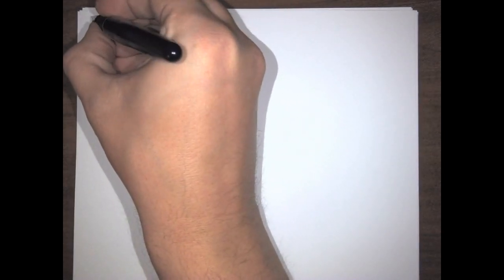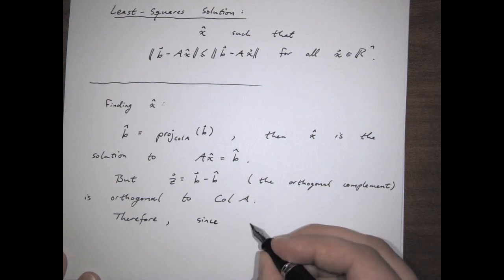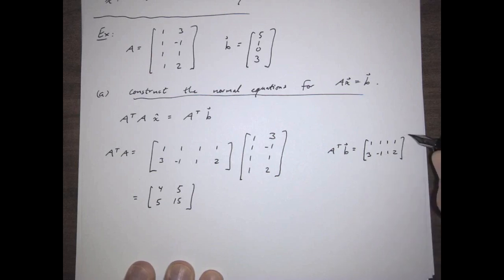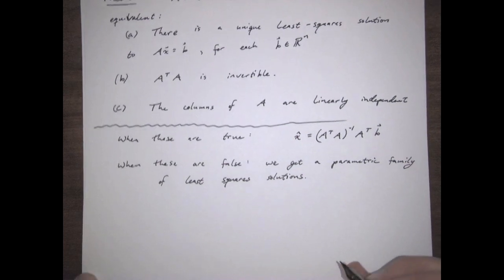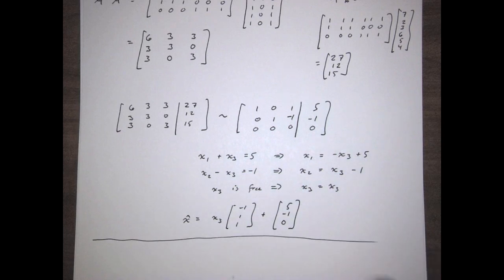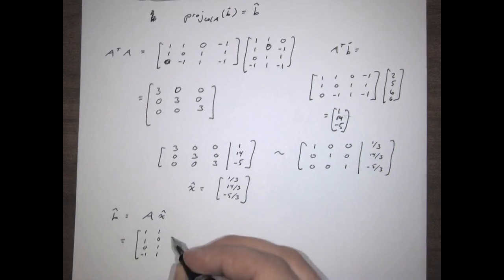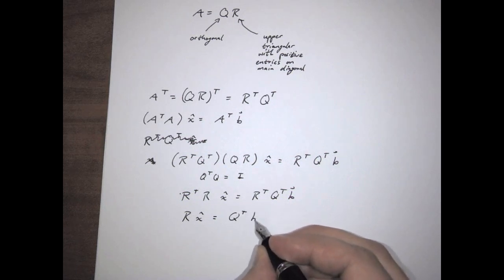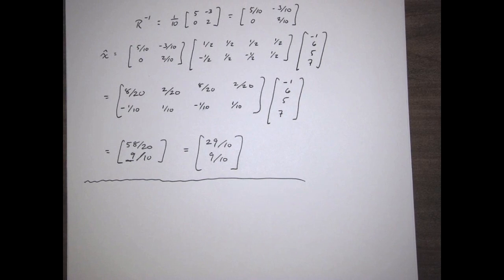Mth 261 Section 6.5